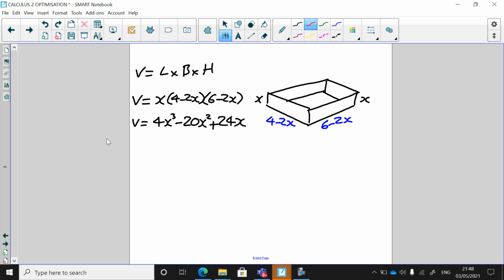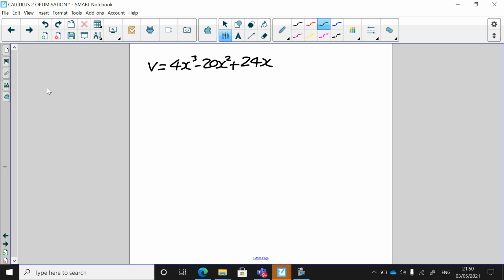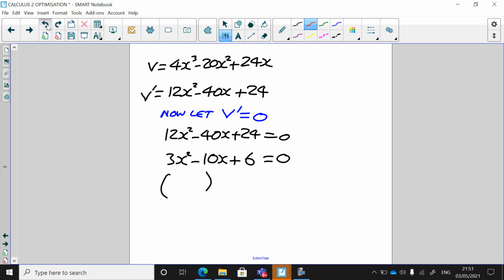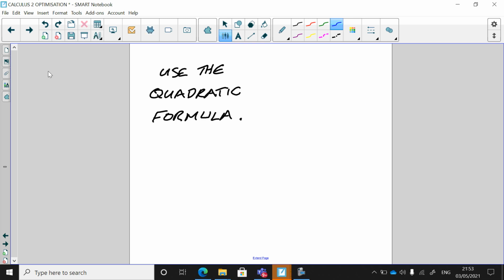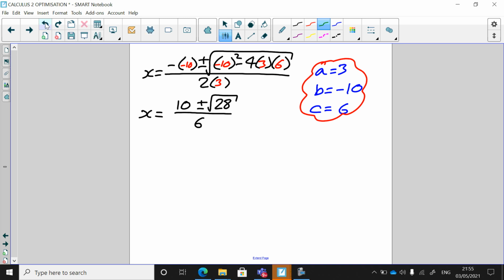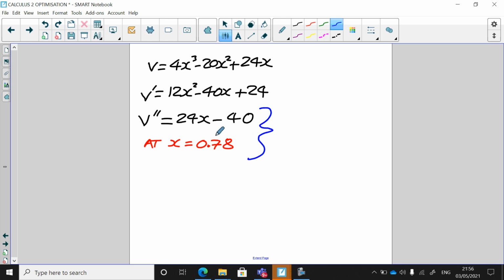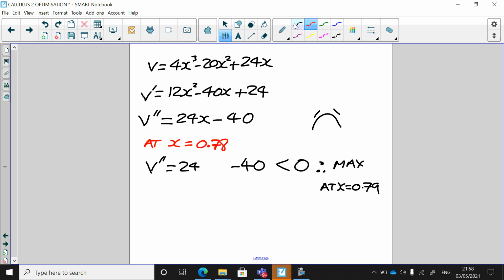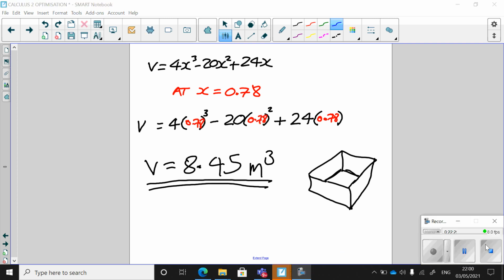OPTIMISATION ONE MAY DAY